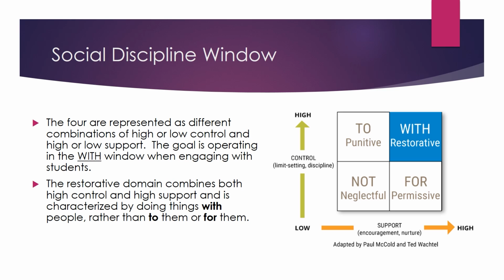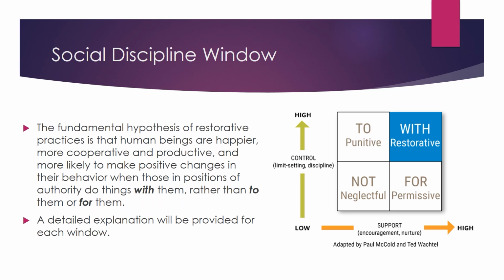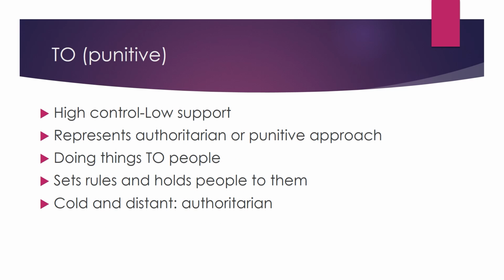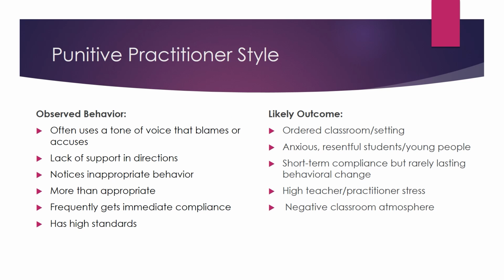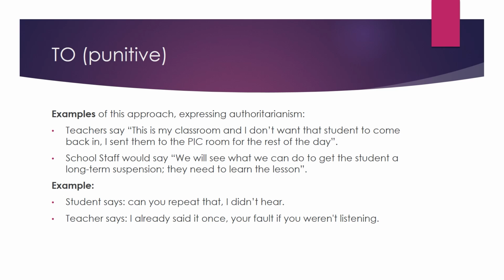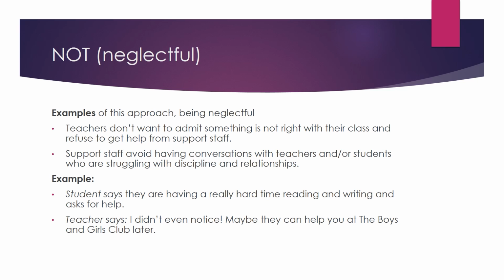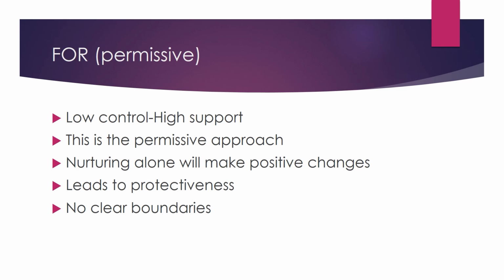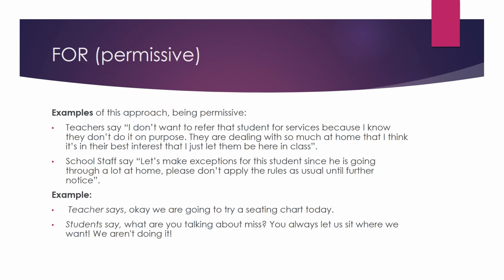Restorative Practices Series Training Part 03 (The Social Discipline Window)